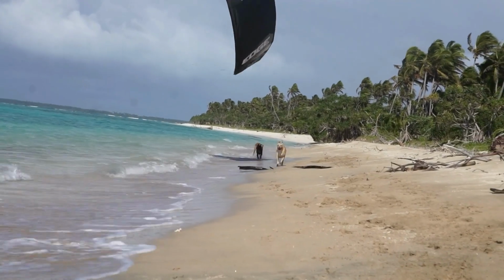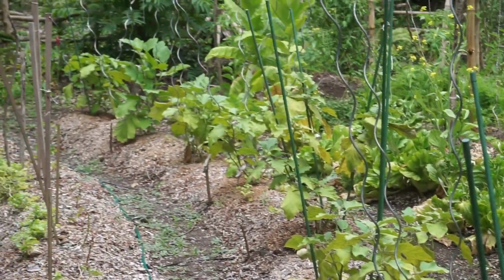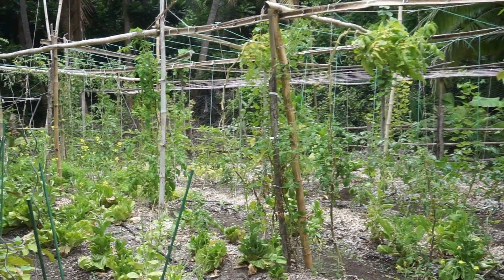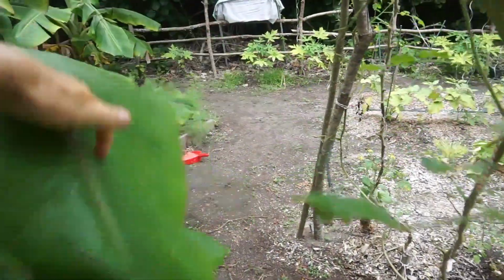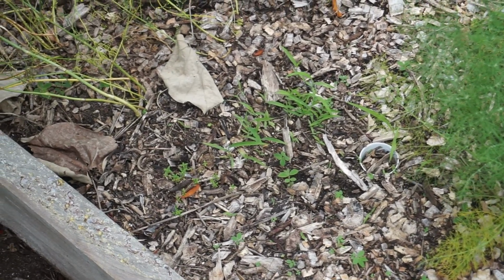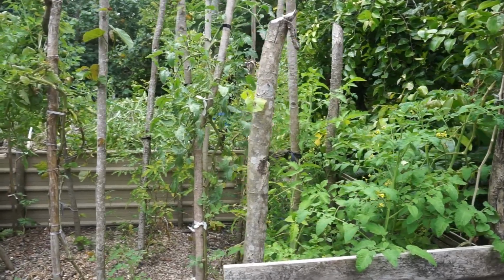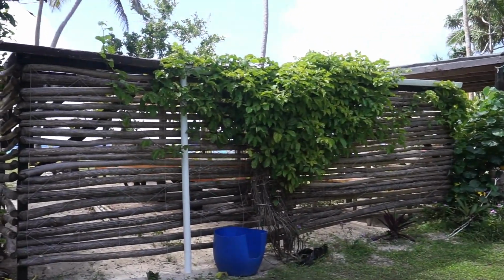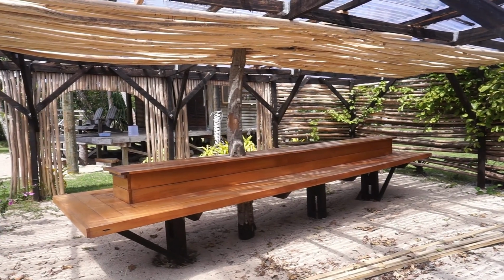Kitesurf Tonga VLOG NOV 2020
We live on a remote island in Tonga.  Join us @kitesurftonga as we take you on a tour of our vegetable islands and tell you what we have done in the last 12 months with no guests at our kitesurfing resort.